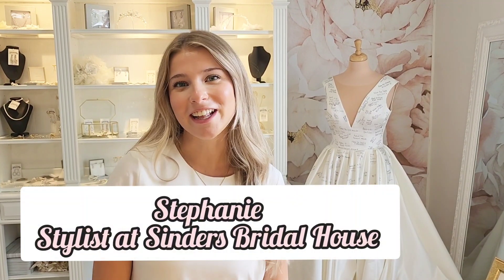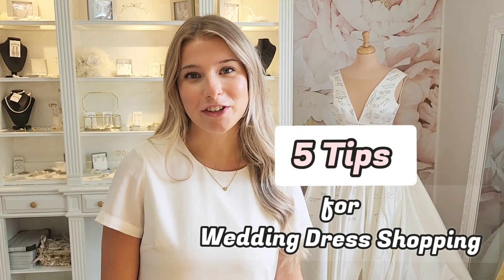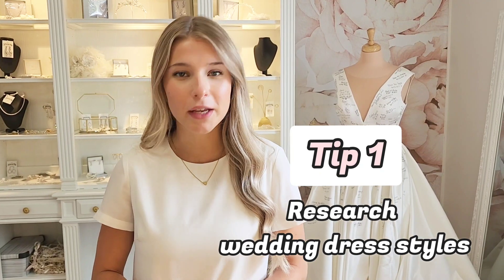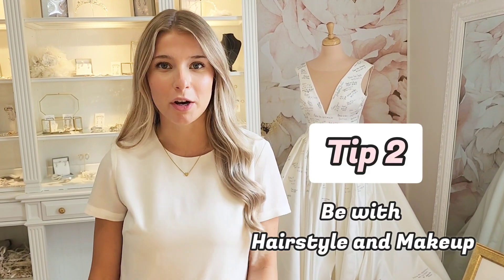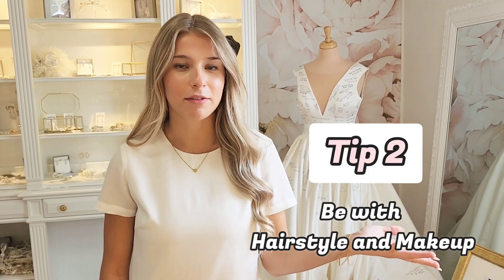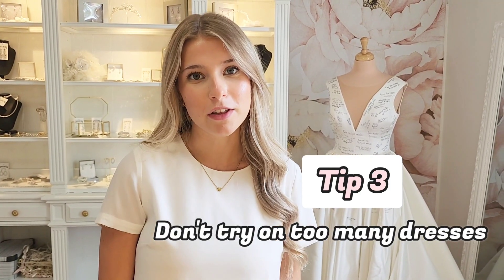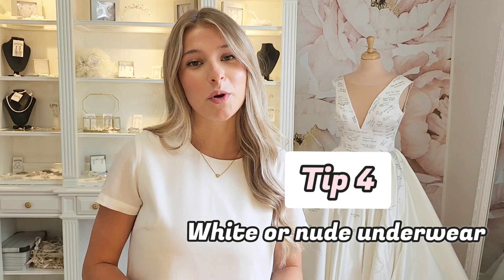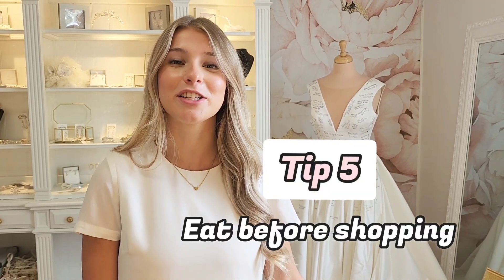5 Tips For Wedding Dress Shopping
These tips will help you enjoy the process of choosing a wedding dress.